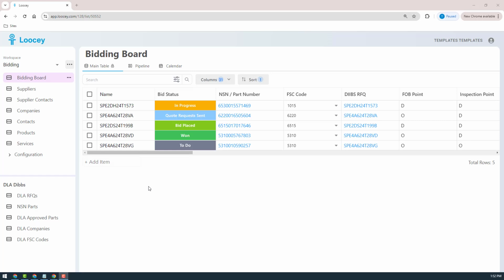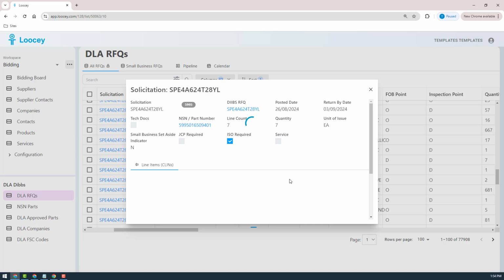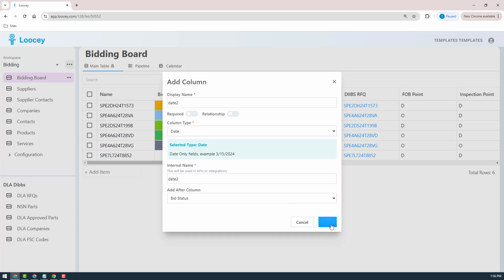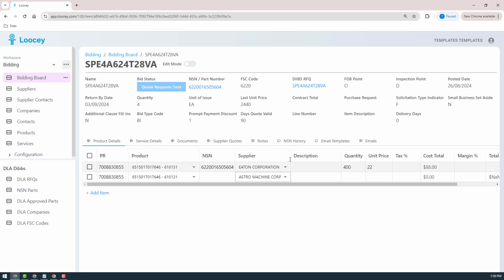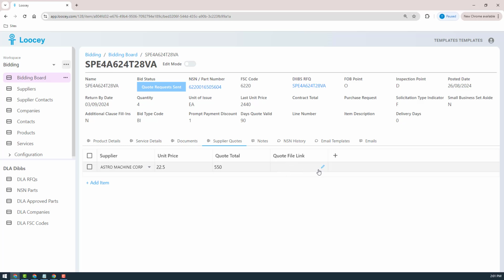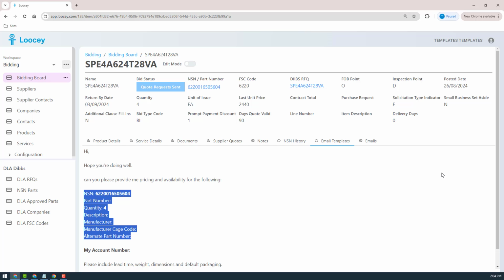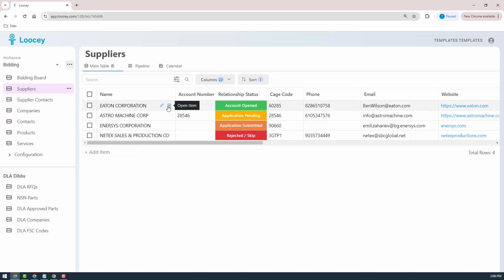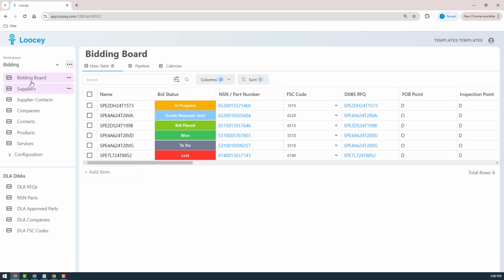Loocey CRM Demo for DLA/Dibbs and Sam.gov Software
Loocey CRM Demo for DLA/Dibbs and Sam.gov